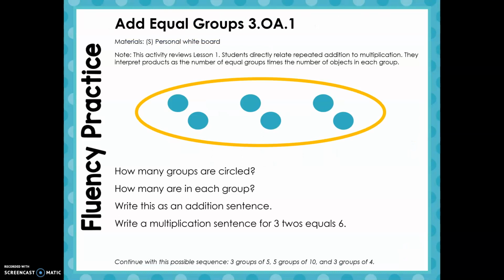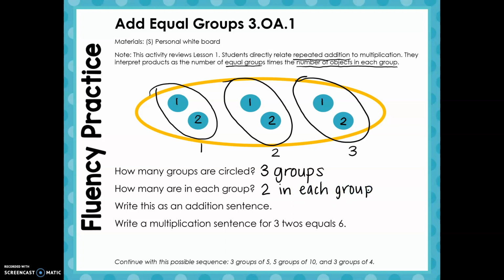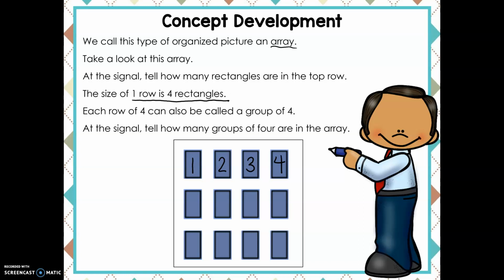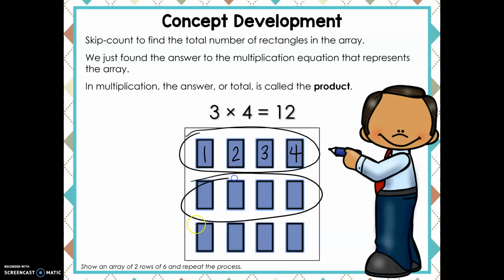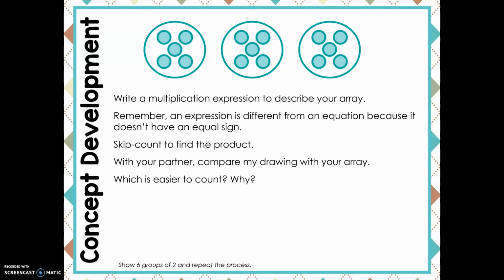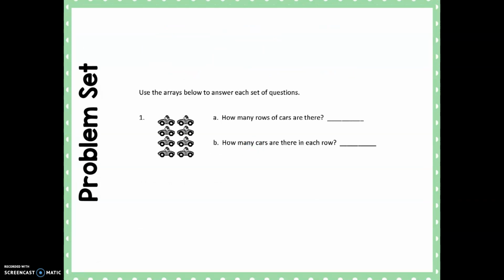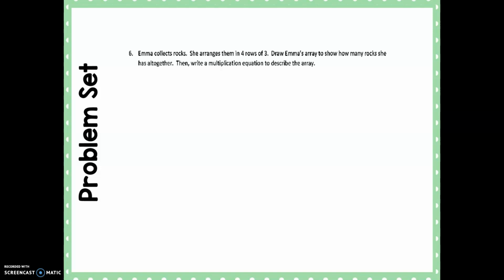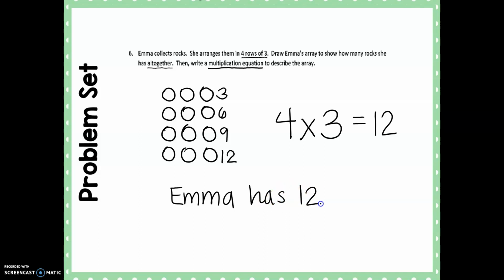Eureka Module 1 Lesson 2